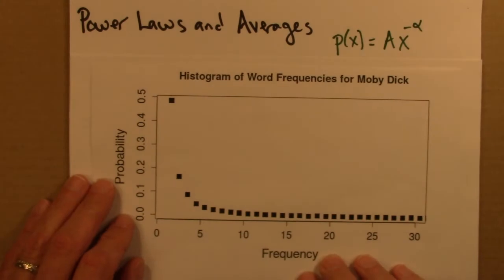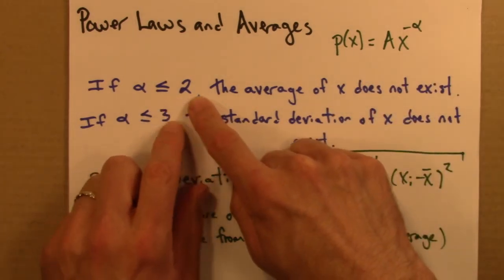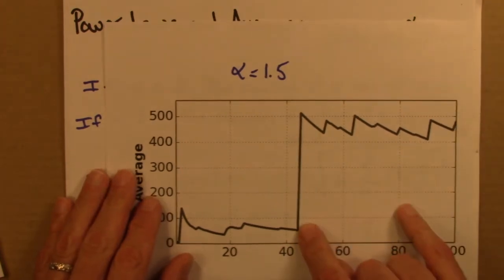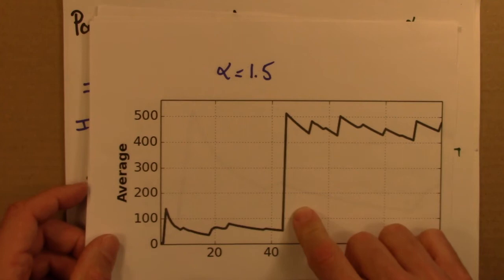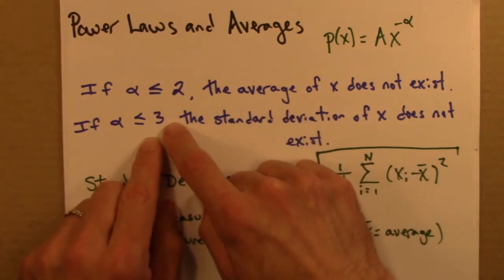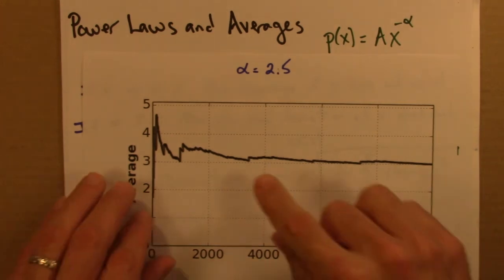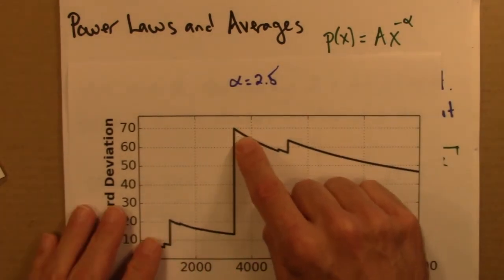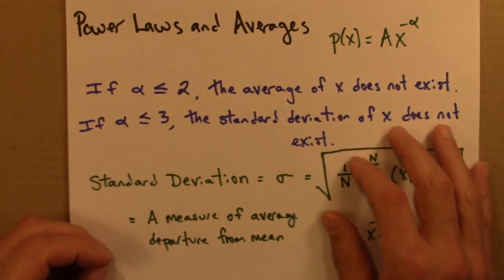Fractals and Scaling: Power laws and averages